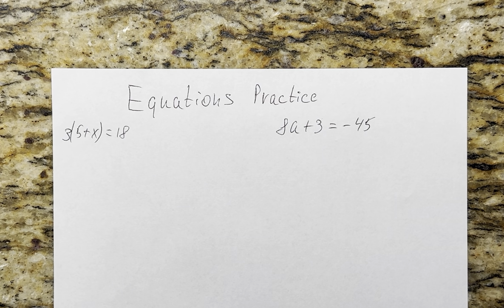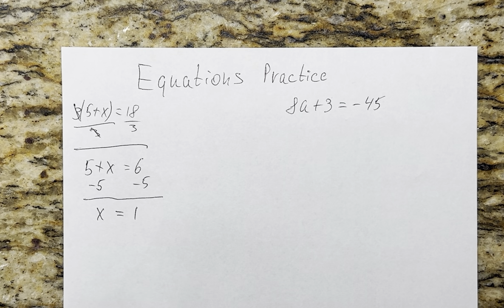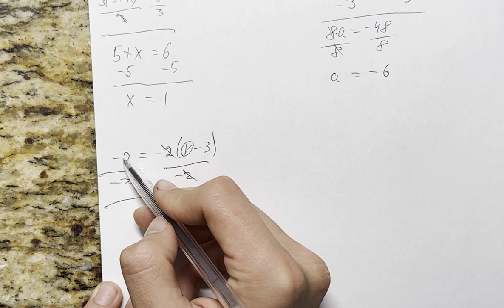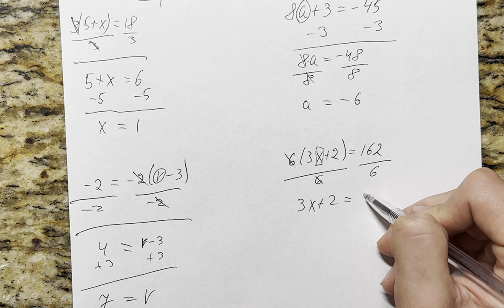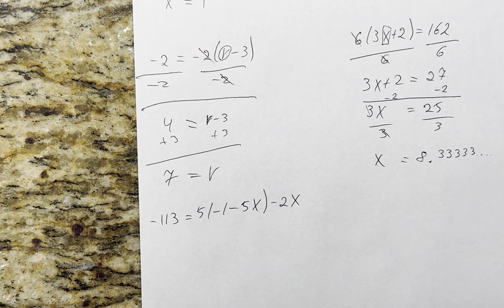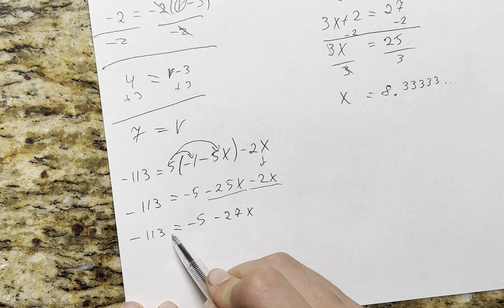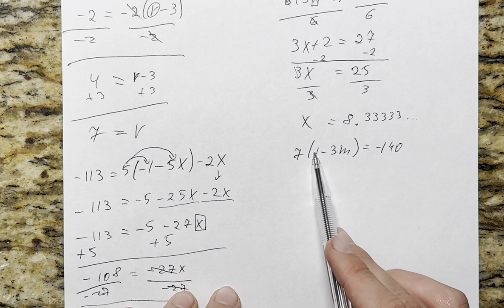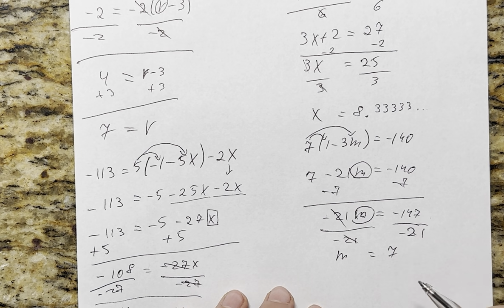Multi step equations